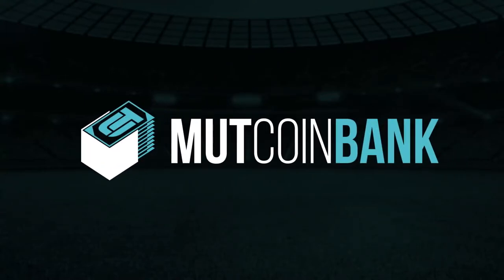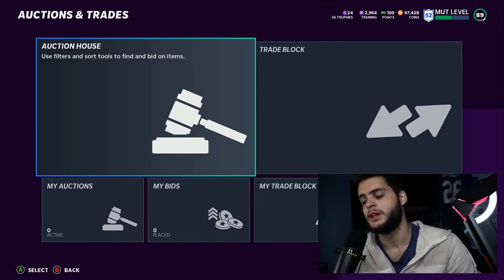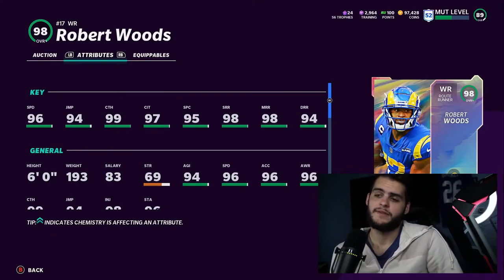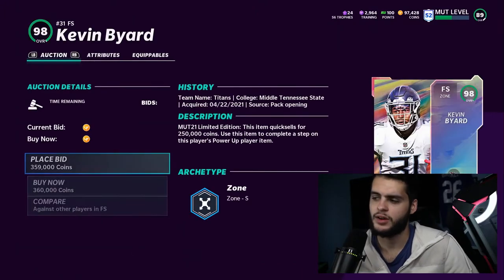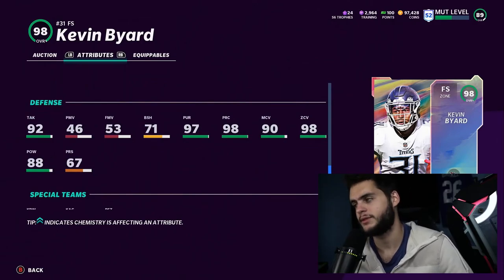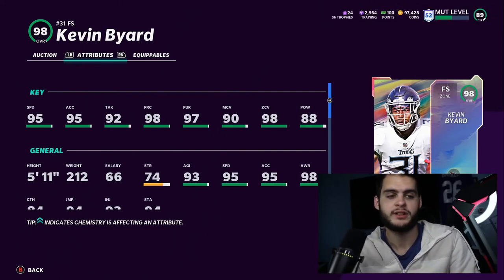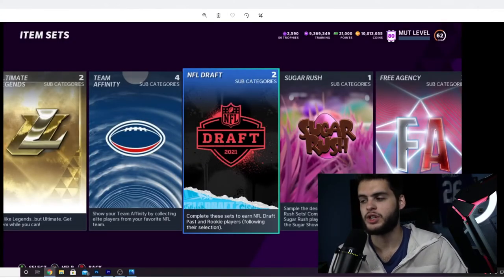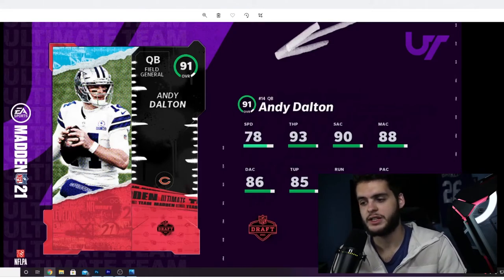NFL DRAFT PROMO PART 2! 97 OVR SANDERS! ROUNDS 2-4 COMING! 98 OVR LTD BYARD, AND WOODS! | MADDEN 21